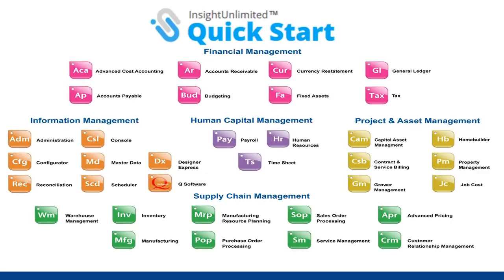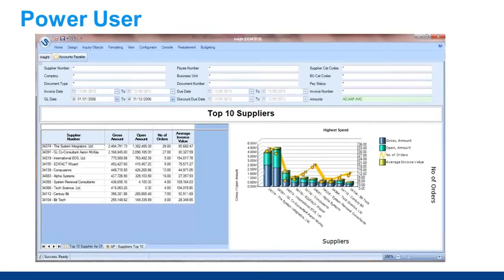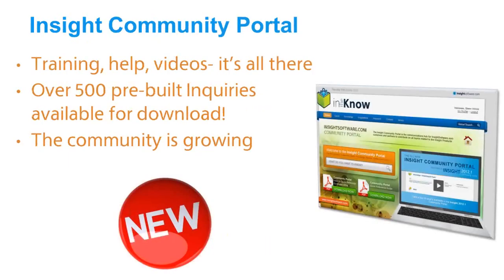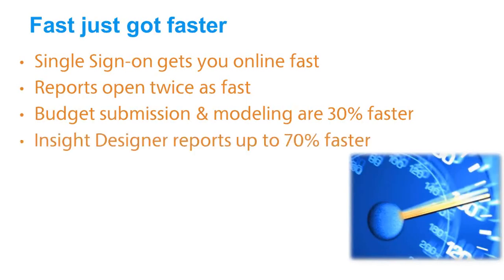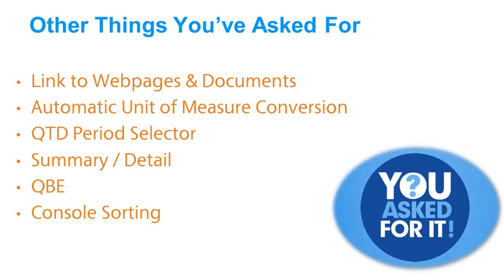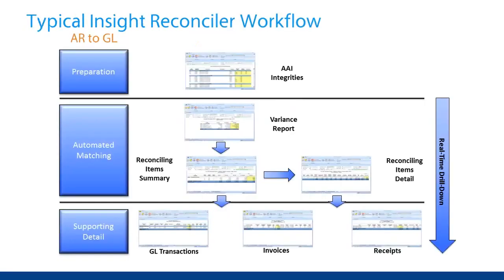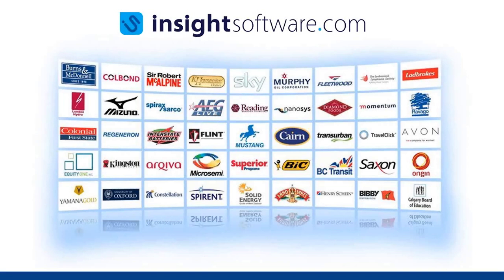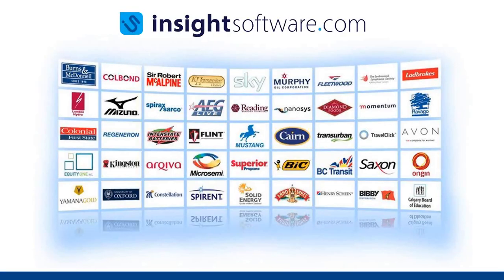InsightUnlimited for JDE - the Best Just Got Even Better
Watch this 30 minute recording and find out what's new in the latest version of InsightUnlimited 2012.2.  Improved performance, enhanced functionality and superior usability are empowering business users around the world to drill down to real-time data, direct from JD Edwards, and deliver answers to the business.